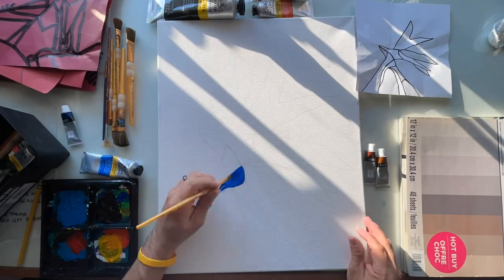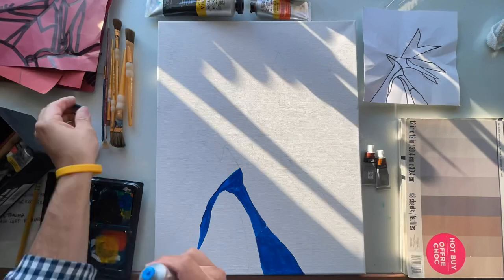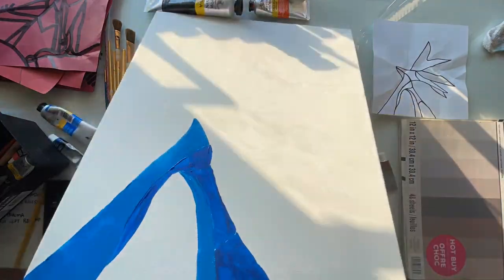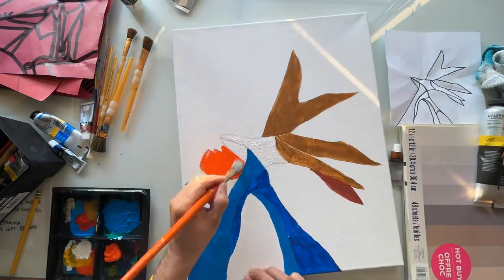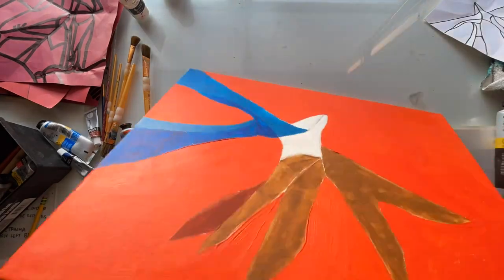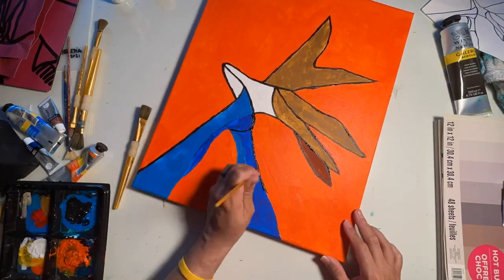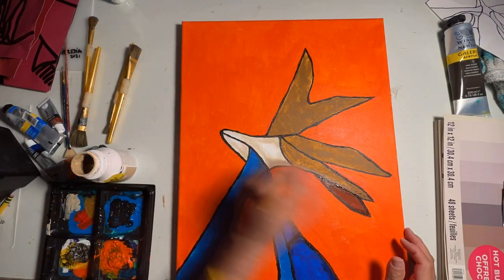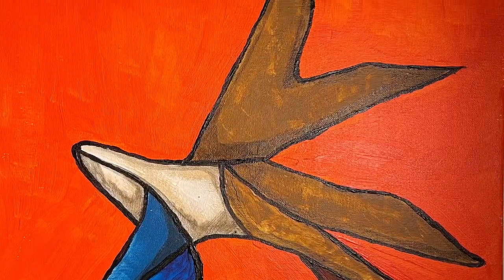Crumpled Series: Denim and Bones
Denim and Bones was created by interpreting the random patterns of crumpled paper. Bold orange backs the abstract shape of an antlered skull sitting on a pair of blue jeans.

to see more Crumpled Series works.